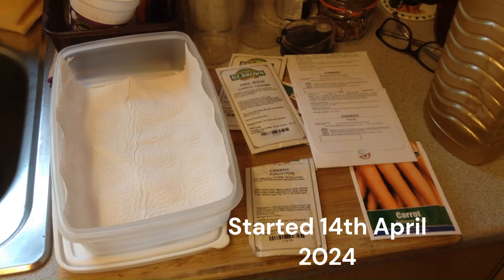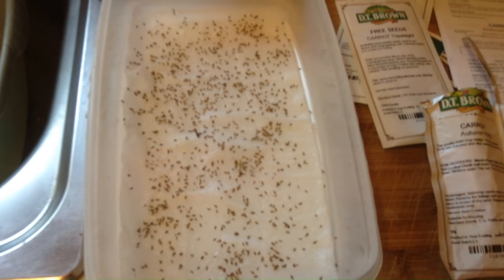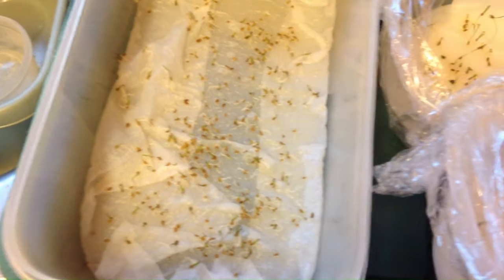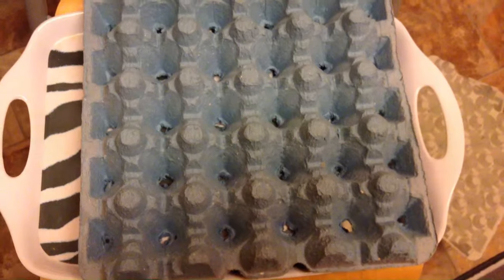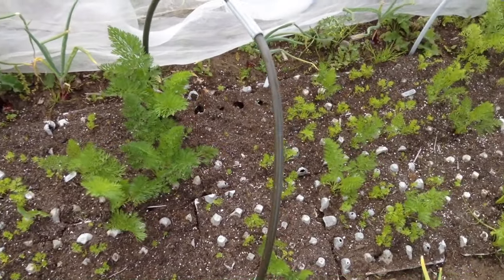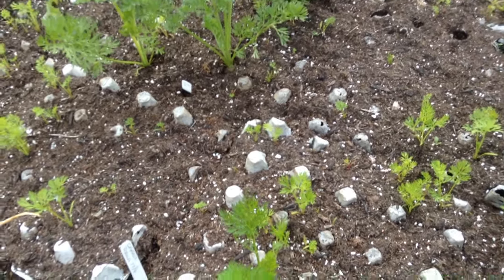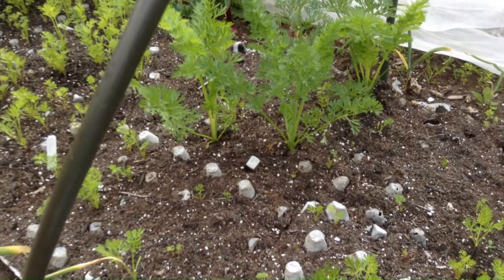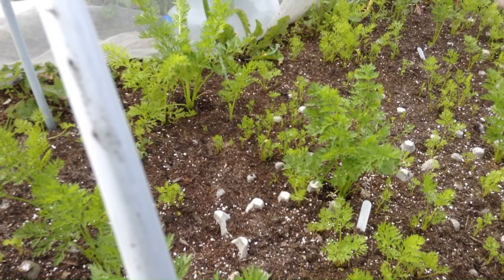Growing carrots using egg tray method was a failure - find out why and how to avoid it!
Time for honesty gardening. I wanted to try the egg tray method for growing carrots this year because last year they were eaten by slugs, but things didn't work out for me. In this video I'll take you through the steps - and hours - I took to get them growing and ready to lay out on the plot. Find out what went wrong and what YOU need to do so you can succeed with this method. I don't think it was a problem with the method, I really think the blame for it not working lies with me.

 Other places you can find and support me (please note, if you are able to offer it, all financial support will be going to new equipment so I can make better quality content):